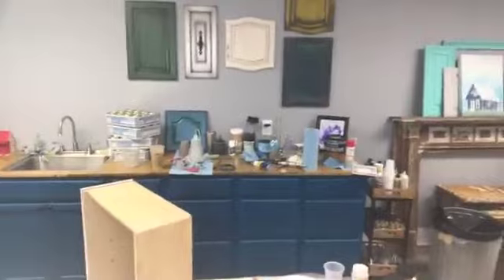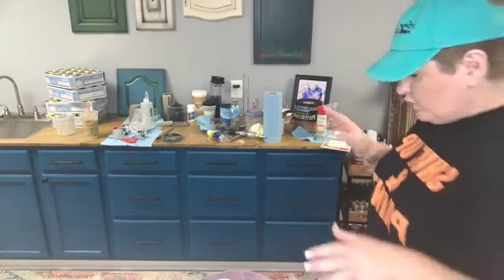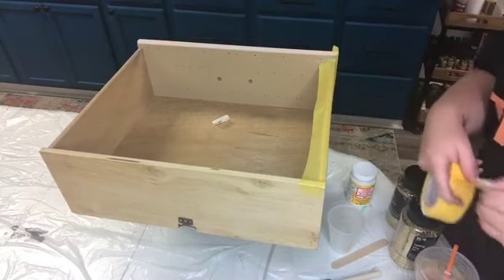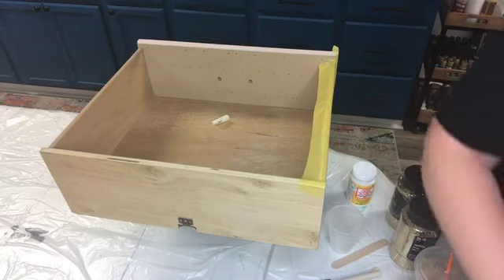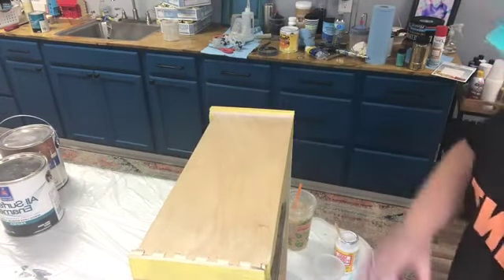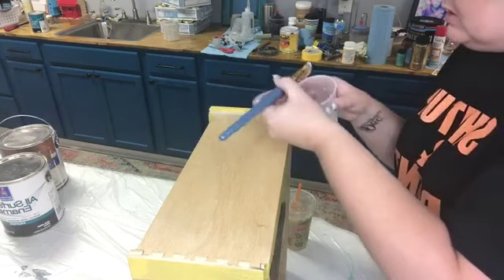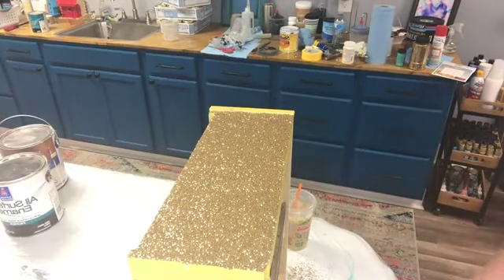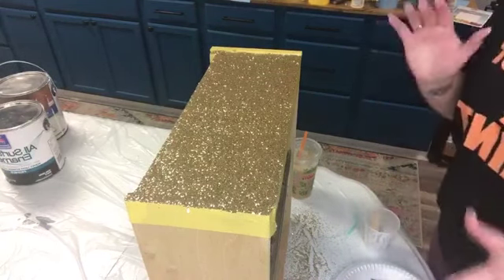How To Add Glitter To Furniture Drawers Video 1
When you want to be a little bit. EXTRA